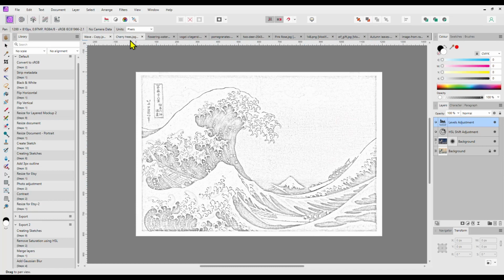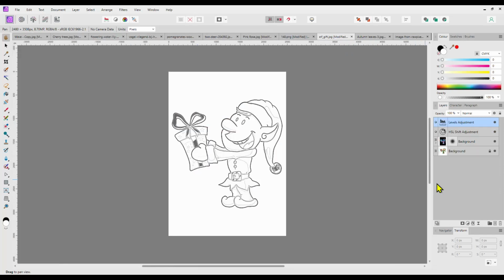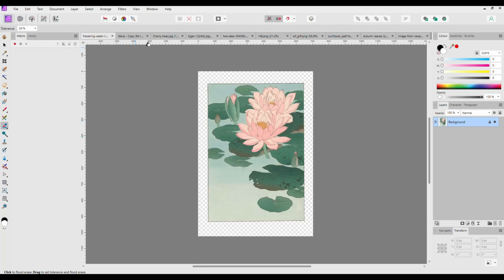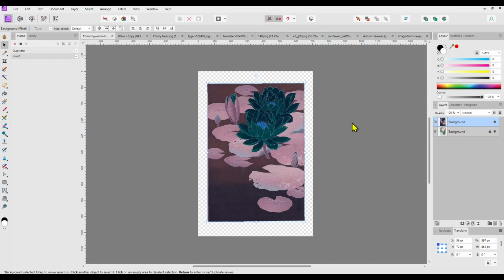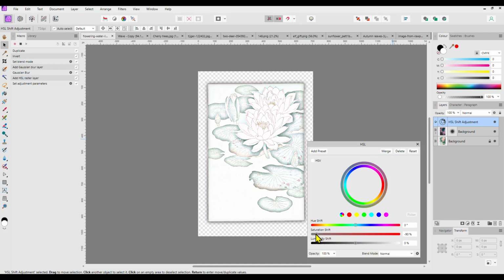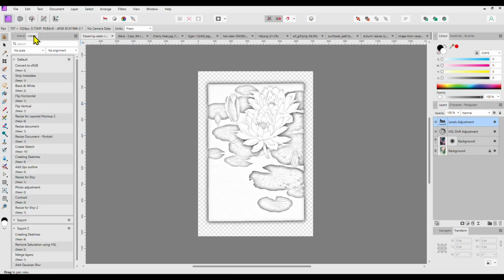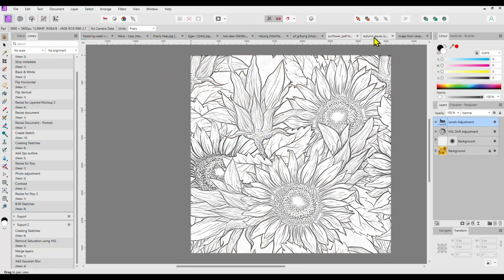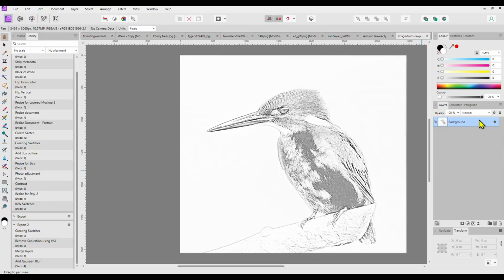Creating Stunning Coloring Pages with Affinity Macros | Easy DIY from Public Domain Images -Part One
Unlock the creative potential of Affinity macros with my latest tutorial! In this video, I'll show you how to transform images sourced from public domain repositories like RawPixel and Creative Fabrica into beautiful colouring pages effortlessly.
Whether you're a hobbyist or a professional, this step-by-step guide will walk you through the process of utilizing macros to automate the conversion process, saving you time and enhancing your productivity.
Don't miss out on this innovative approach to content creation!
Exploring the use of the Affinity Suite and AI in the online publishing world as well as the interesting ways we can include using these products for our passive income streams.
If you find my videos interesting and of value and would like to support my work so I can produce more videos like this, then please consider buying me a coffee at:
Thank you for your interest.

 for finding more graphics